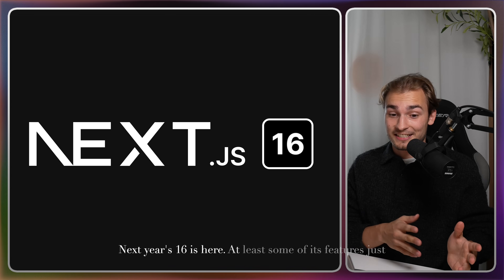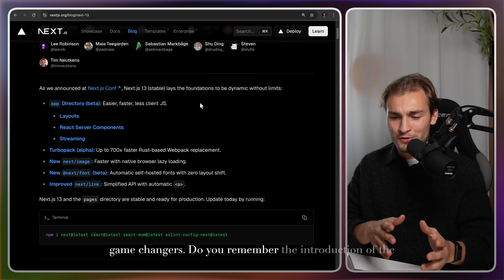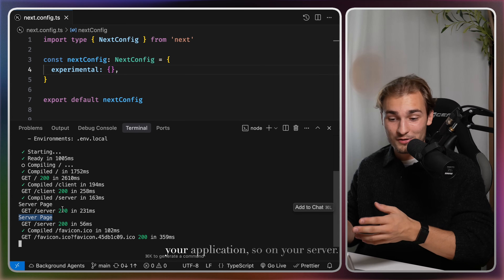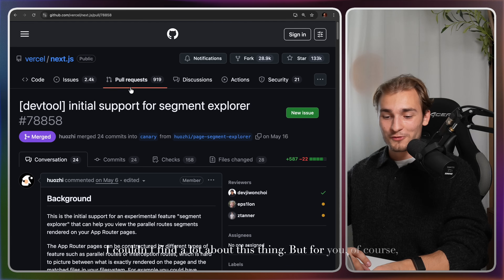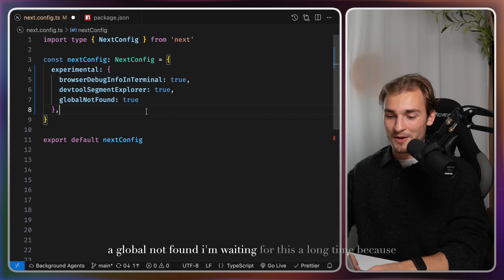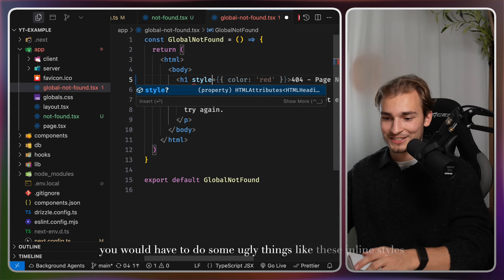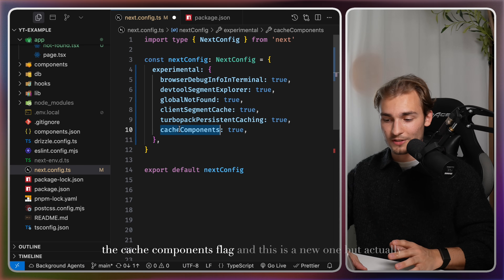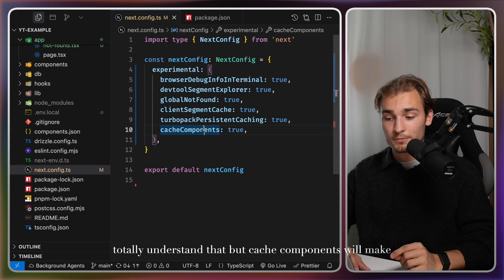Next.js 16 Finally Fixes The Most Annoying Things (and gets faster)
Next.js 15.4 has been released and reveals some Next.js 16 Features.

0:00 Client and Server Boundary
1:53 DevTools Segment Explorer
2:35 not-found but better
3:32 Next.js gets faster
4:03 Next.js Caching